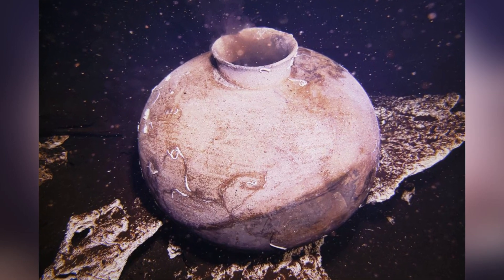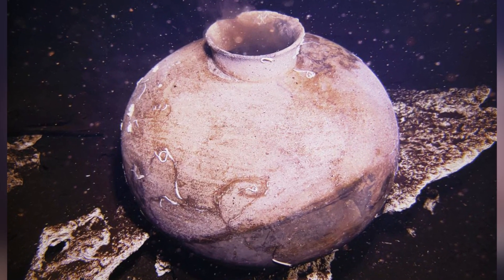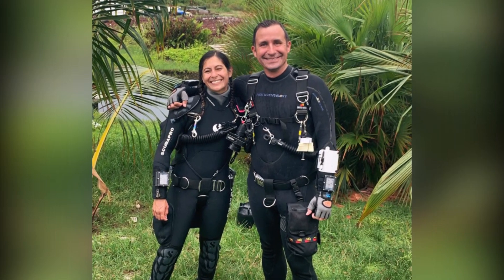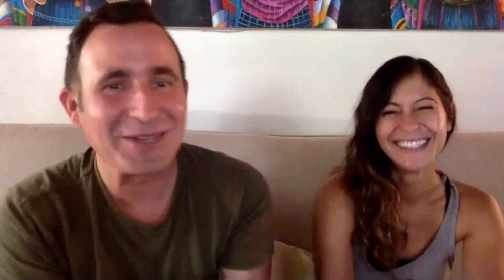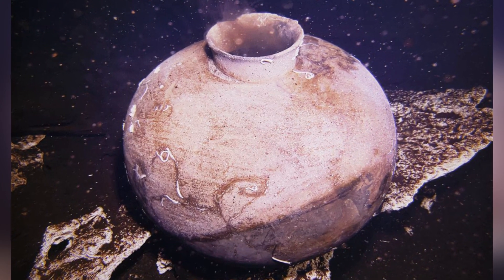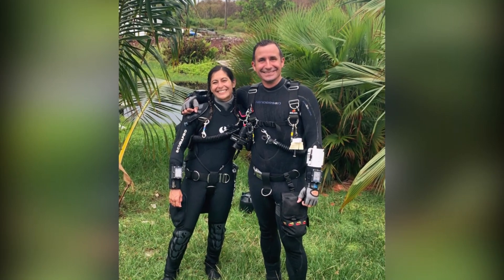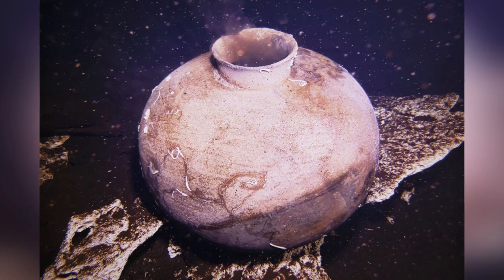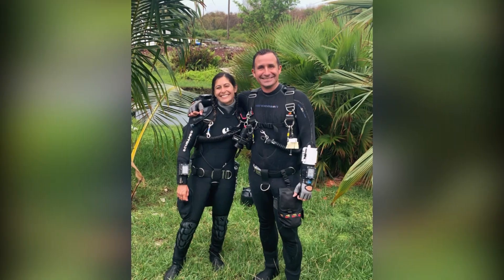Mayan Relic Discovered in Ambergis Caye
At the start of the week, two divers made a remarkable discovery in the caves of Ambergris Caye. The two diving aficionados uncovered a primitive tool of Mayan Civilization that is said to be approximately twelve hundred years old. Reporter Vejea Alvarez has the story of the find.

Get the latest updates at LoveFM.com and be sure to follow us online: